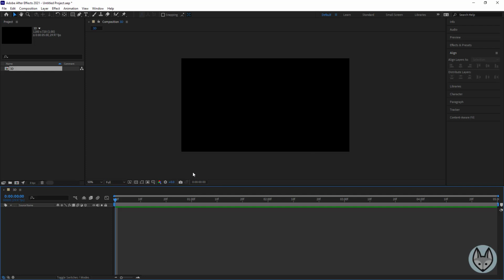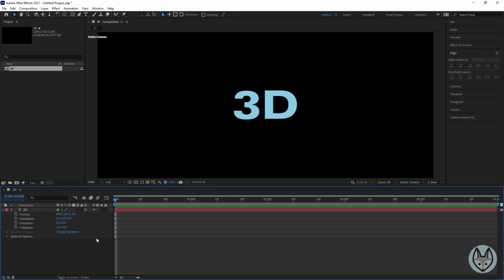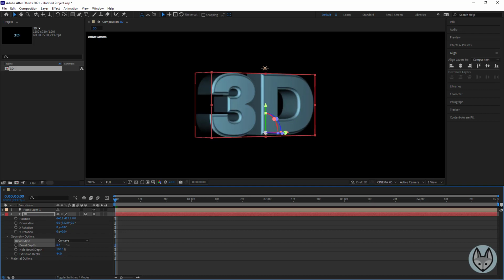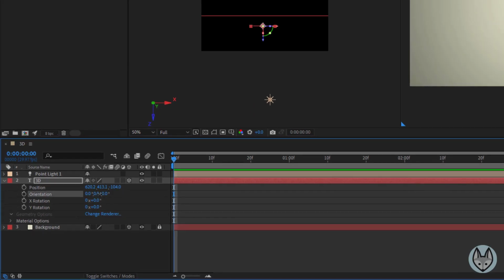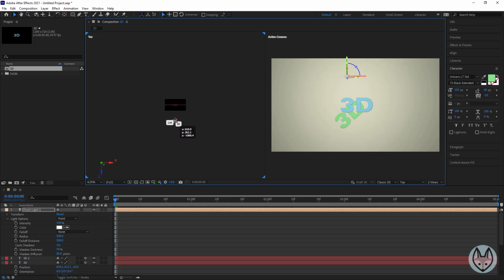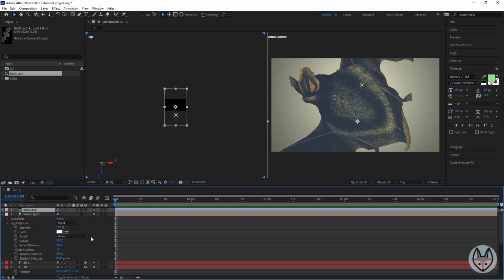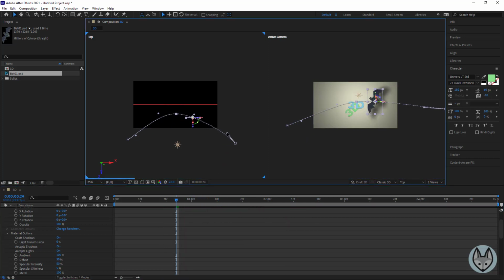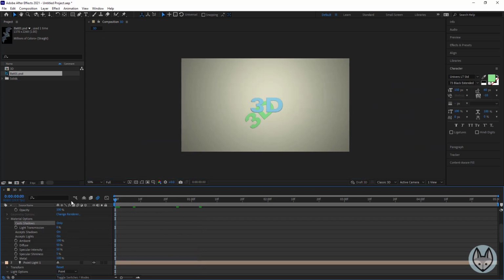Intro to 3D Layer in After Effects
This tutorial covers the basics of creating 3D layers in AE, and animating in 3D space.